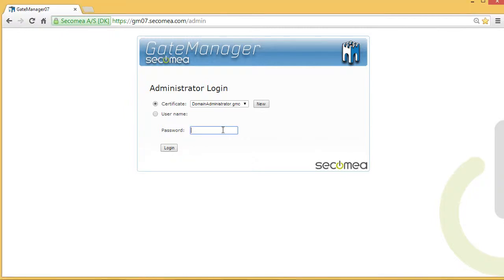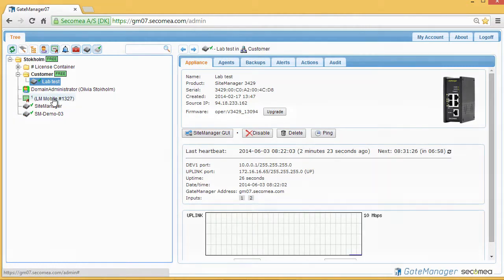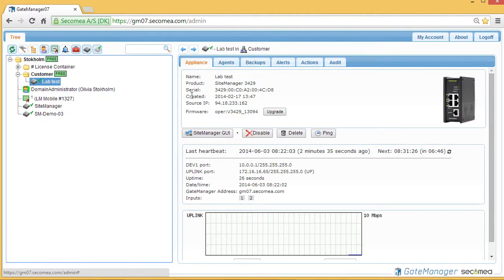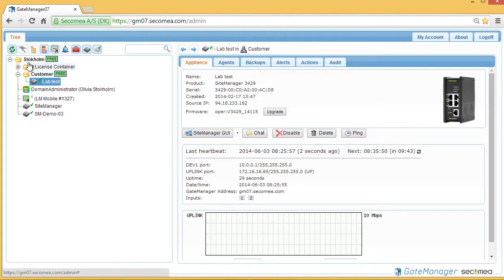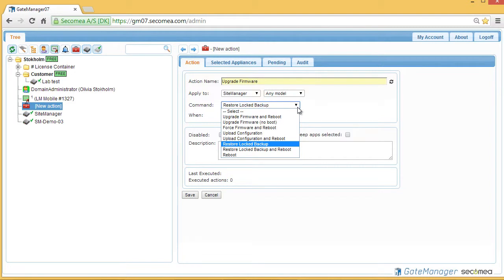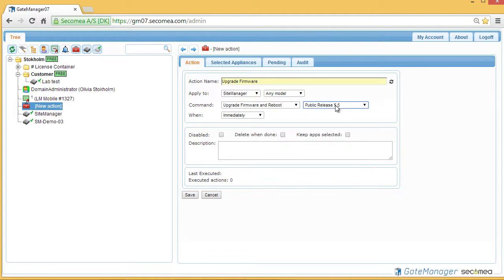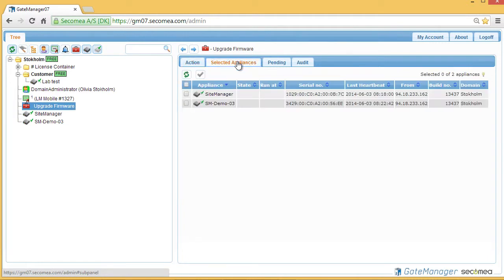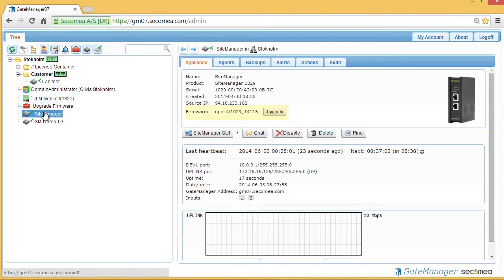SATOMEC Fernwartung, Upgrade SiteManager im GateManagerportal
Upgrade SiteManager im GateManagerportal